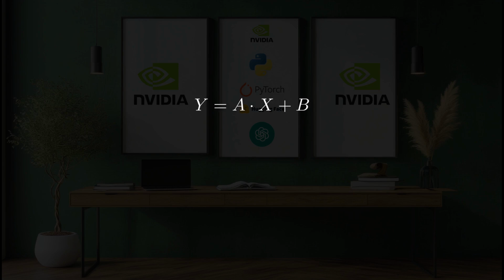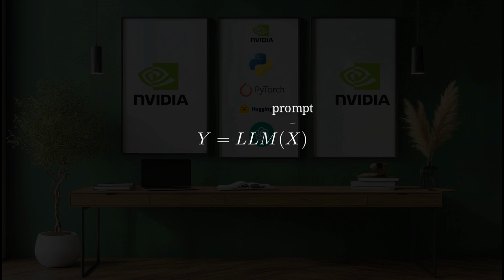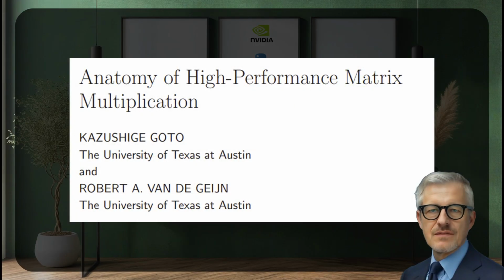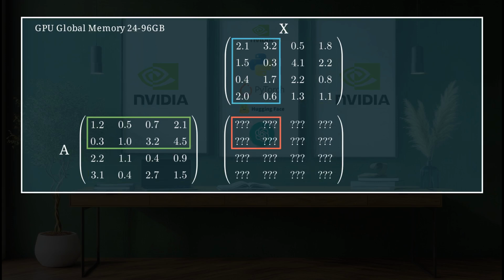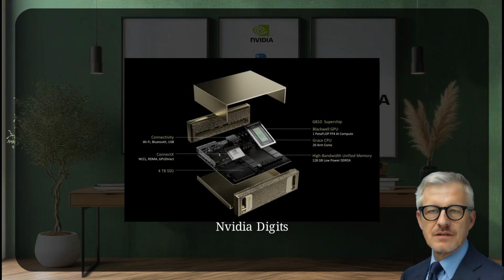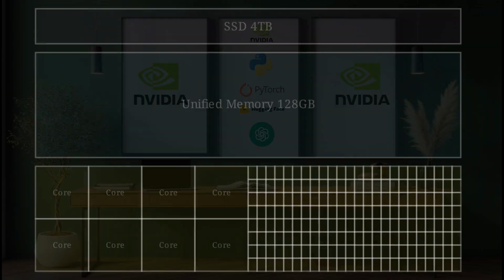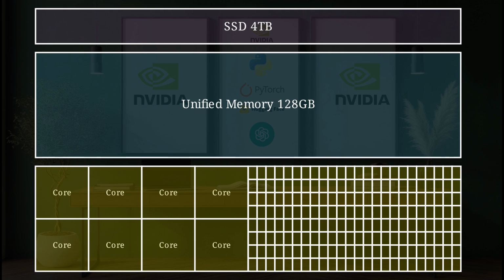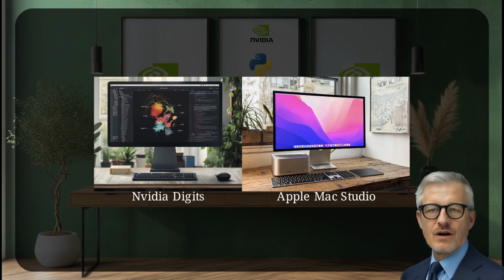Why do we need GPUs for AI? How is Nvidia's Digits project a revolution?